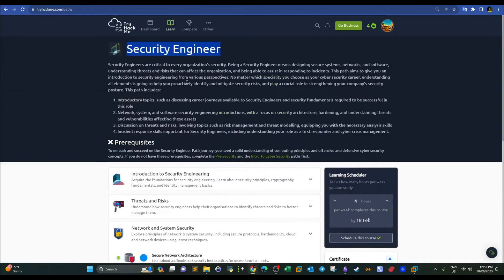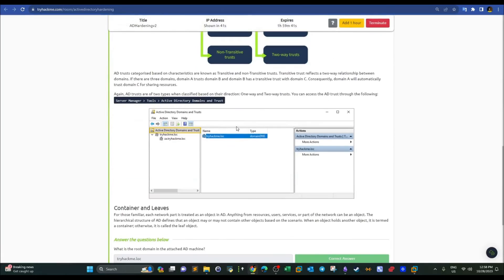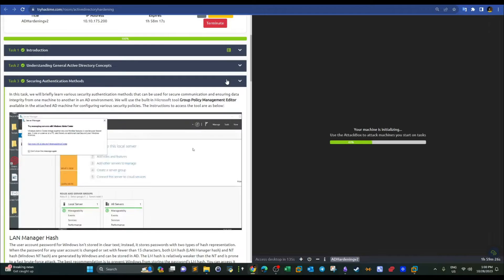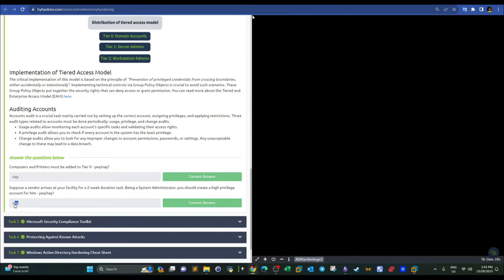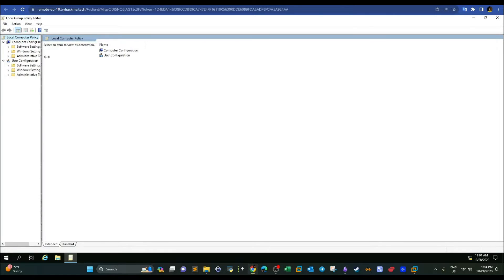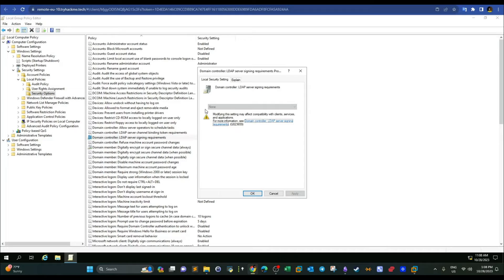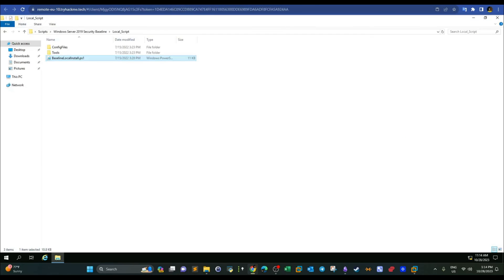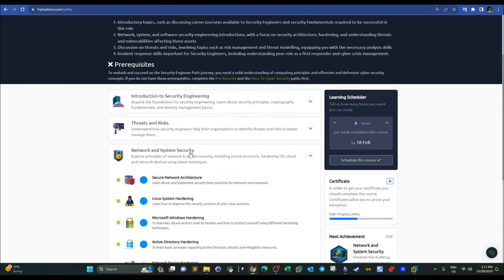Windows Active Directory Hardening and Security | TryHackMe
📄 Active Directory Study Notes | Security & Auditing
In this video walk-through, we covered some basic security and hardening techniques that can be implemented on Windows server systems with AD installed. We mainly used Group Policy Editor to apply and implement policies such as SMB and LDAP signing, Password strength policies and password hashing policies. We also used Microsoft Security Compliance Toolkit to import pre-developed security templates into GPO and to analyze current policies for best practices. We used TryHackMe  Active Directory Hardening room for demonstration purposes as part of Security Engineer track.